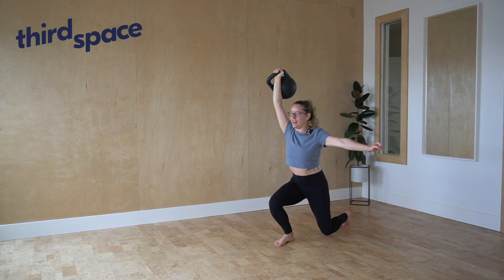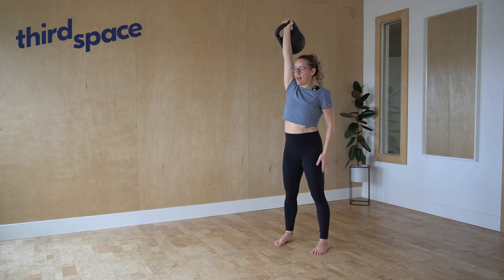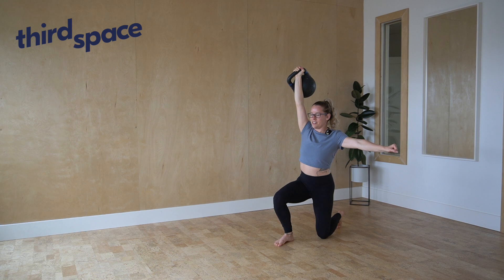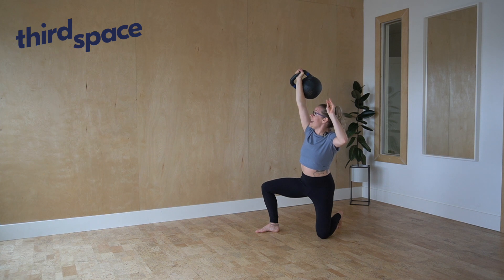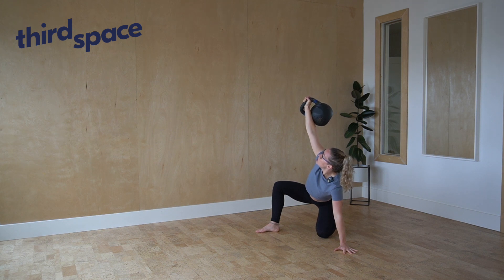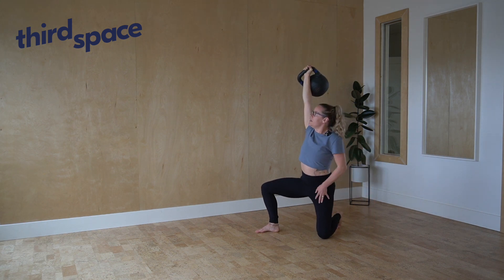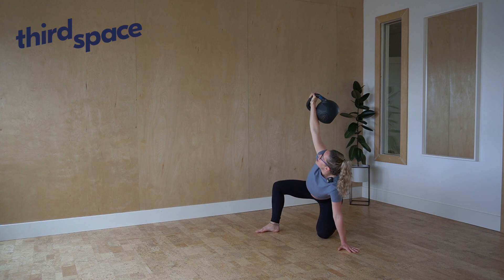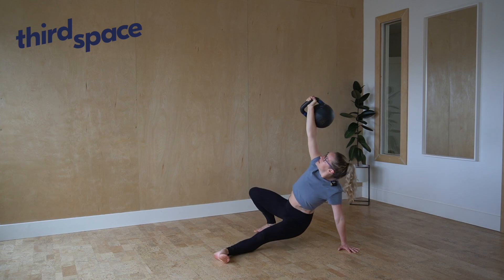How to do the Turkish Getup (Part 3) | THIRD SPACE SHORTS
This video will take you through the proper steps and techniques for how to do the third 1/4 of a Turkish GetUp. Interested in the full thing? Head to our page to watch our GetUp series.

The Turkish GetUp targets all major muscle groups in the body, meanwhile challenging your coordination and strength.

Interested in more videos like this?
→ Head over to our channel for 60+ focused movement videos

Keen on an in person experience to explore these movements, and more?
→ Visit us in person at Third Space Movement, Victoria, British Columbia, Canada

721 Kings Road
Victoria, BC
V8T 1W4
Canada